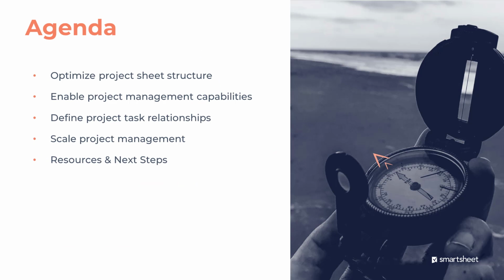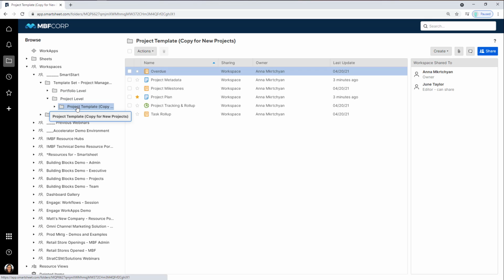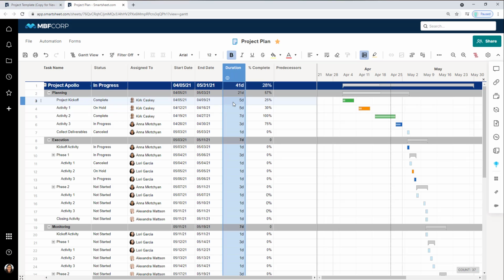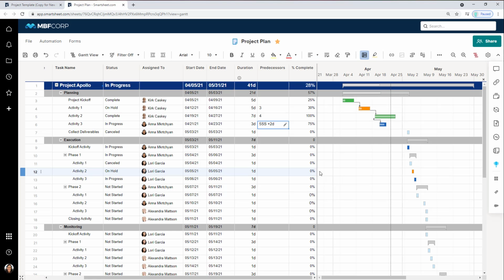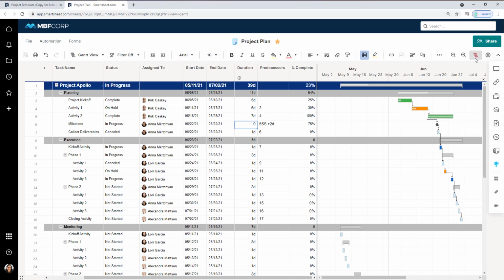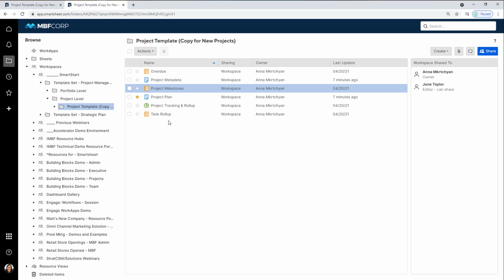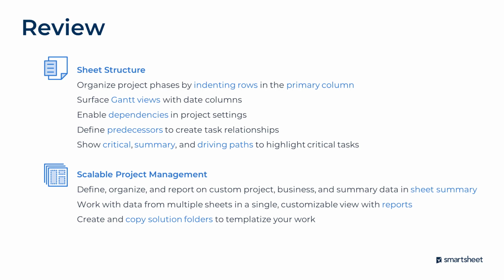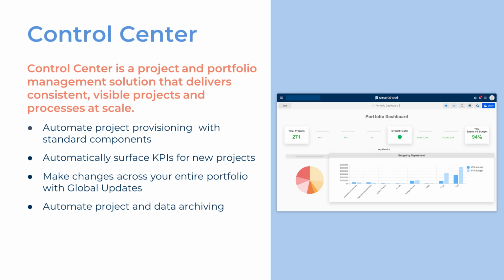SmartStart: Project Management